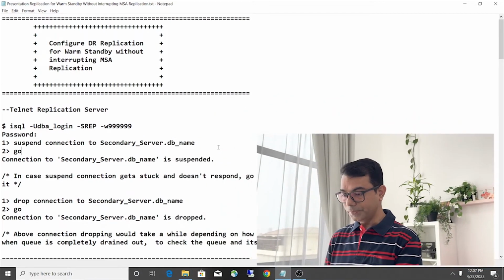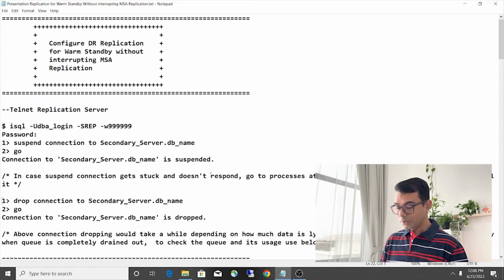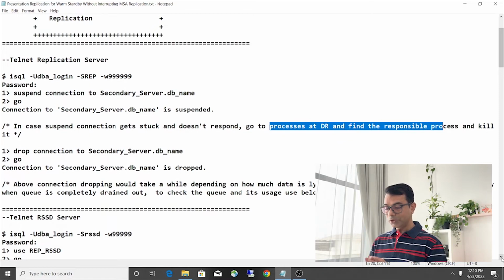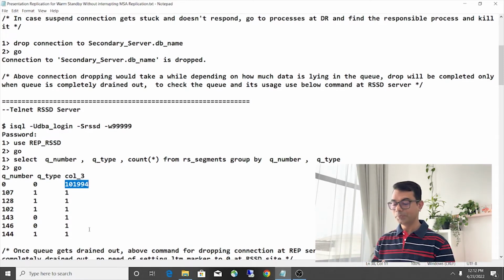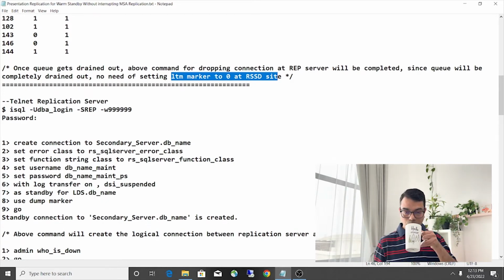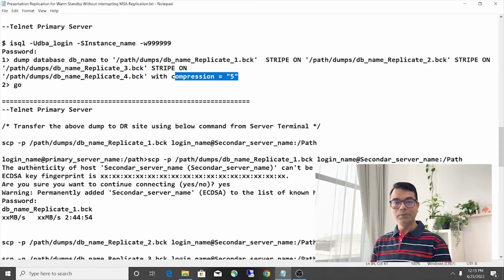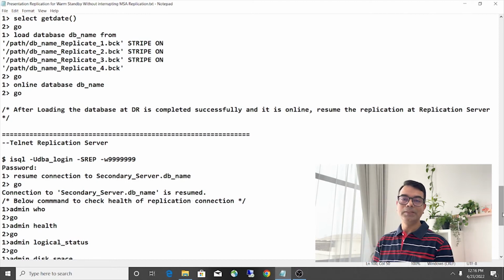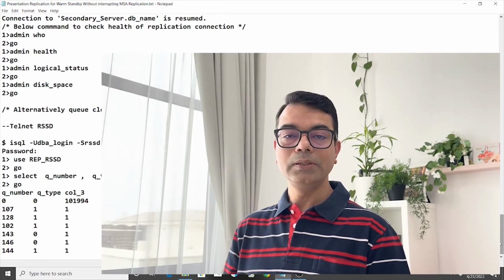Re-Initialize Replication for Secondary with MSA Online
In this video, we talk about how to re-Initialize Replication for Secondary while MSA is Online and replicating in live time.